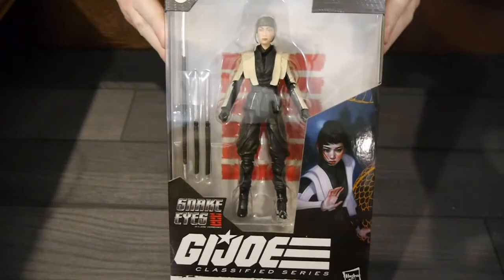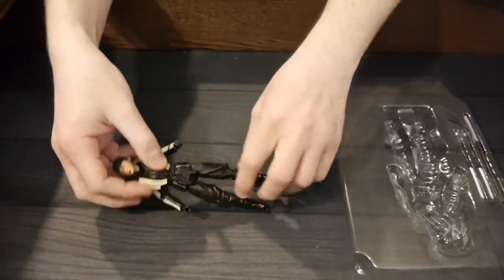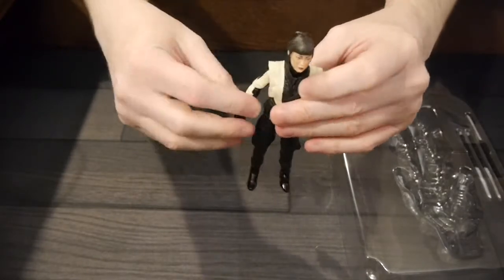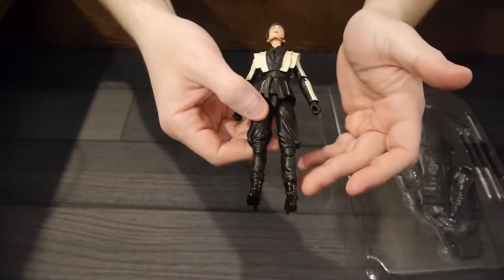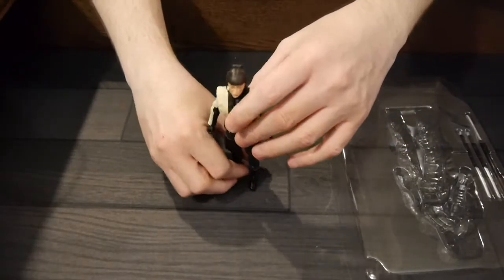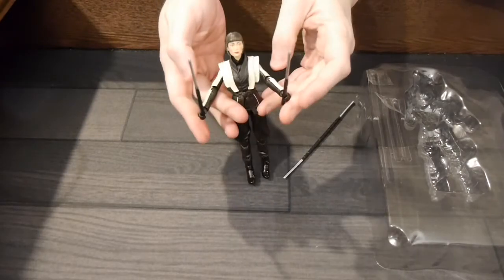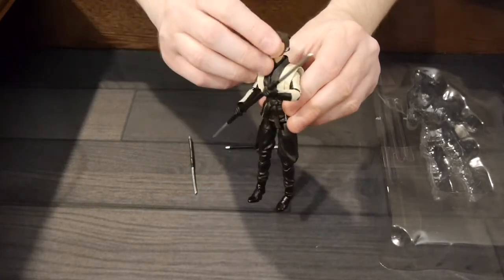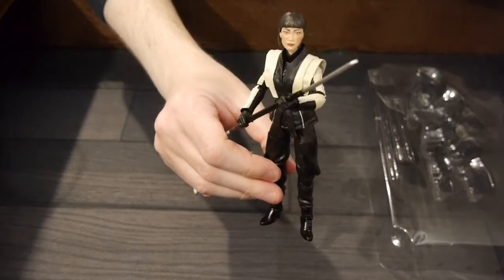Unboxing: G.I. Joe Classified: Snake Eyes: G.I JOE Origins - Akiko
Inspired by the film Snake Eyes: G.I. JOE Origins, Akiko brings the character to the 6-inch scale allowing you to play out adventures from the film!

Packaging artwork by Tran Nguyen.

Hasbro provided Graphic Policy with a FREE copy for review